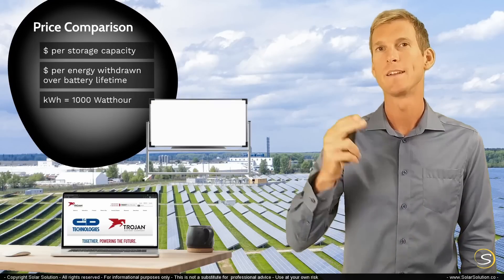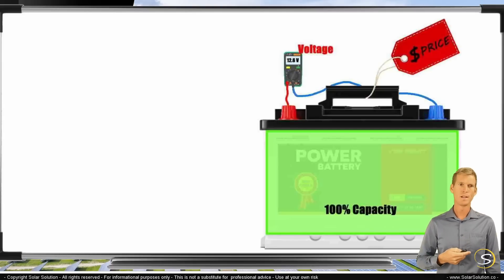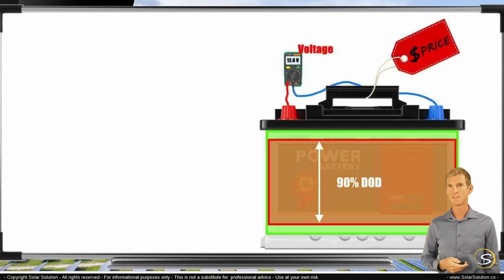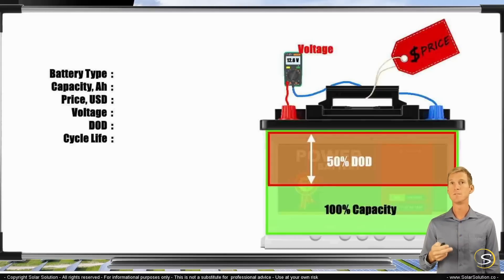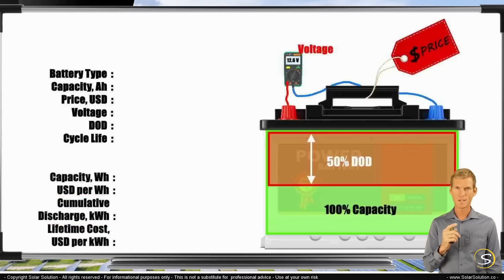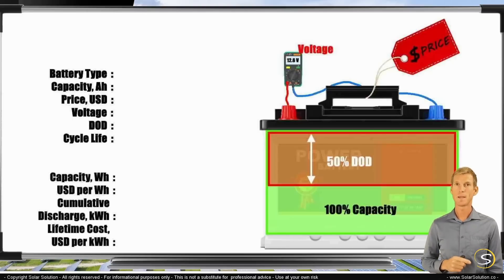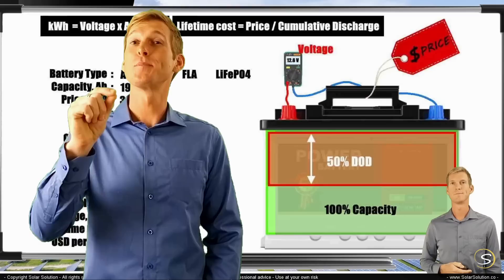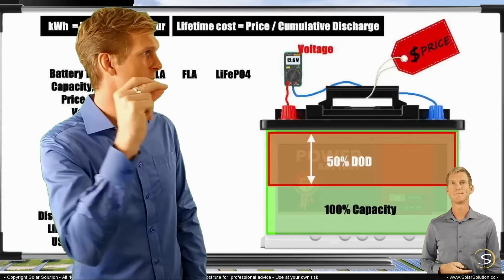A Complete Cost Comparison of Deep Cycle Batteries: LiFePO4 Lithium // FLA // AGM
Renewable Energy Engineer Jesse Gorter explains in detail how to calculate the overall lifetime price of any type of battery, including LiFePO4 lithium batteries, industrial flooded lead acid batteries and AGM's.

Jesse